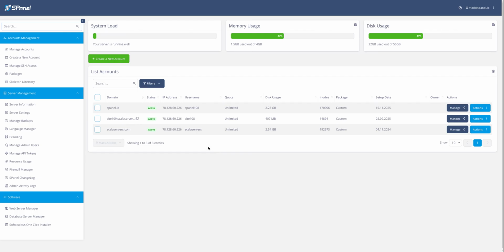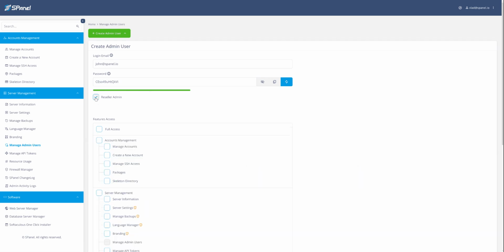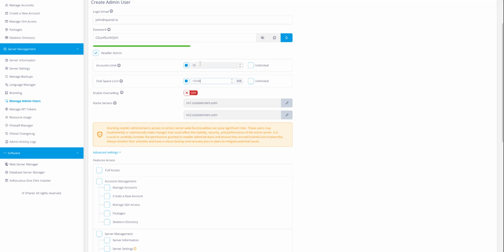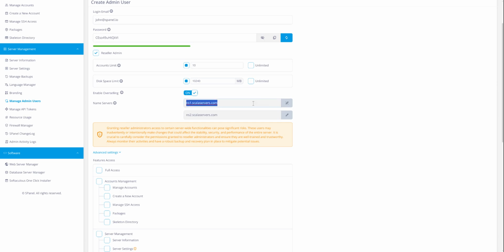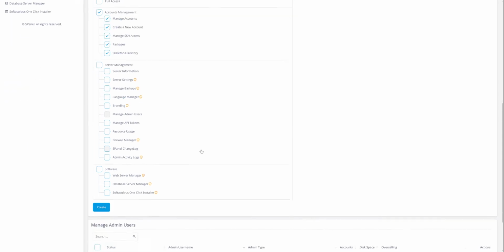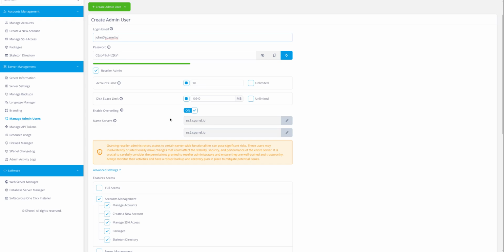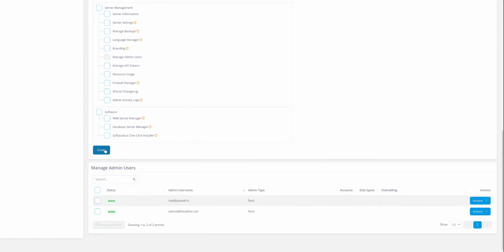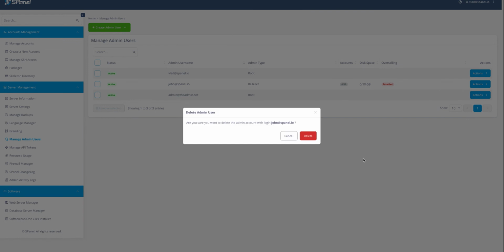How to Sell Reseller Hosting with SPanel